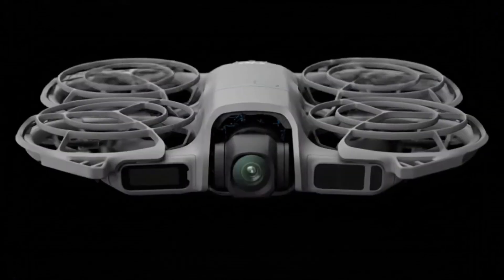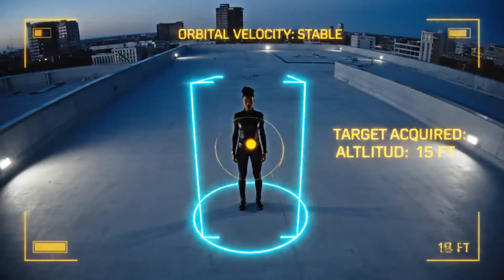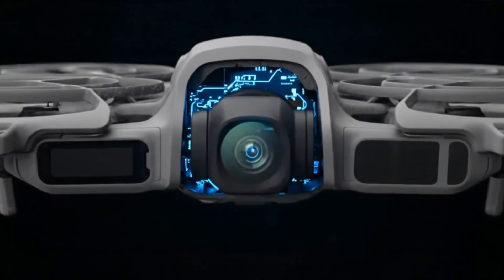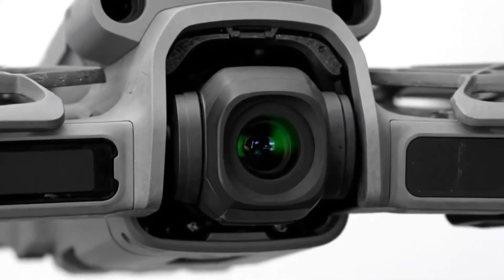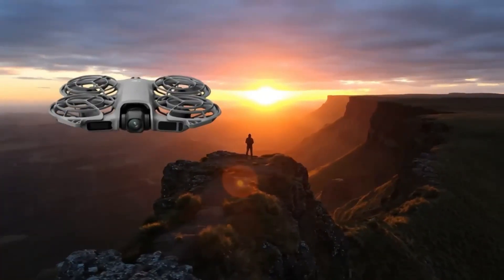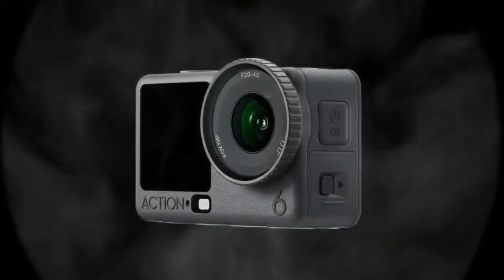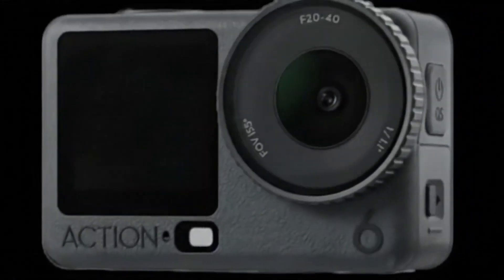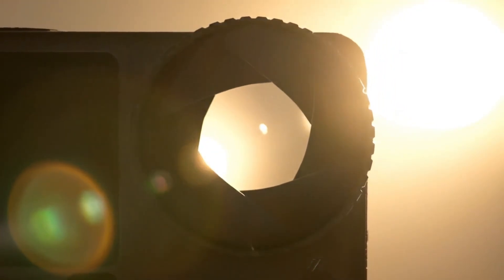DJI Neo 2 – One Week Later: The Truth Nobody’s Talking About!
DJI Neo 2 – Official Specs, Price & Release Date Revealed! Get ready to meet the DJI Neo 2 — the compact powerhouse that’s redefining what small drones can do!

In this video, we break down everything you need to know about DJI’s next big release — from confirmed specs, pricing, and design upgrades to the most reliable leaks and early performance insights.

Discover the major improvements, including redesigned enclosed fan guards, longer flight time, and next-gen obstacle avoidance sensors that showcase DJI’s relentless innovation.

Find out why the DJI Neo 2 could easily become the most advanced small-form drone ever made — this is one launch you definitely don’t want to miss!